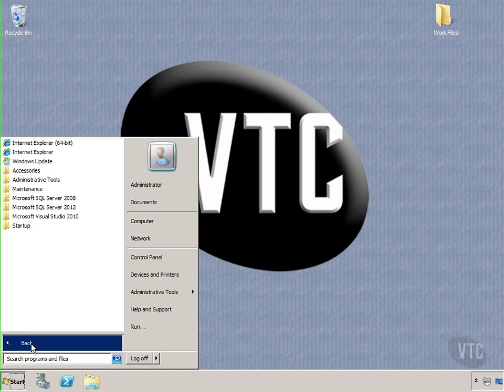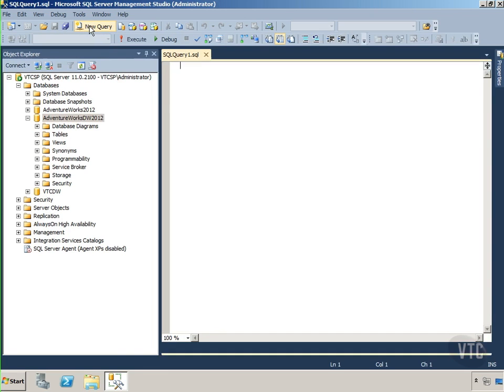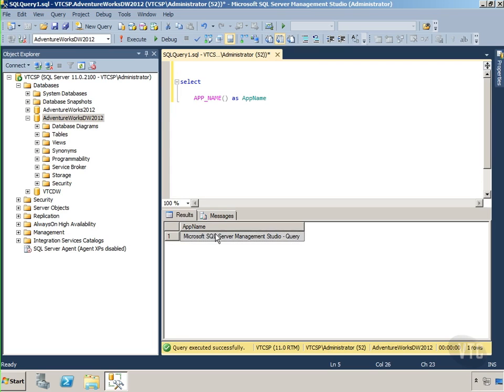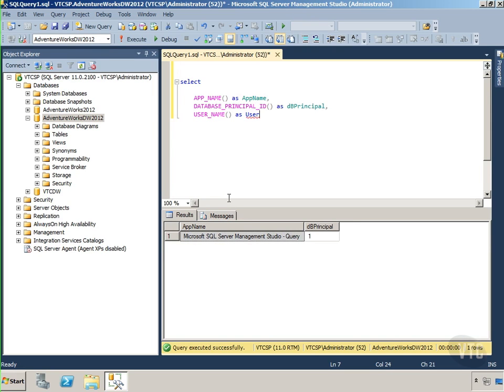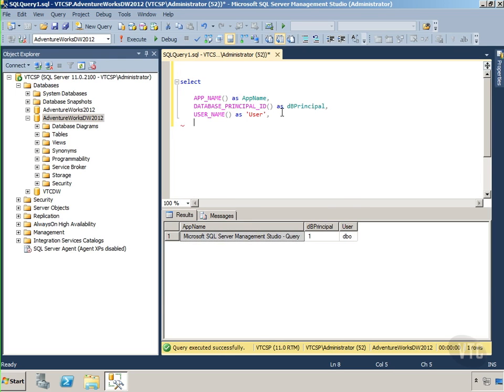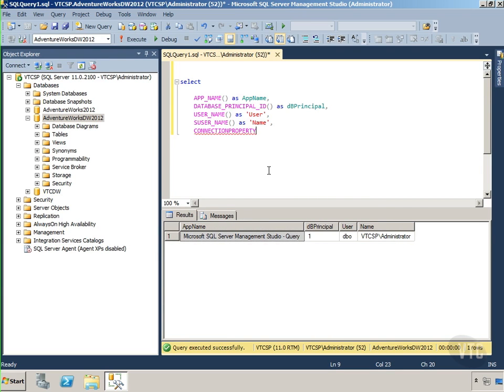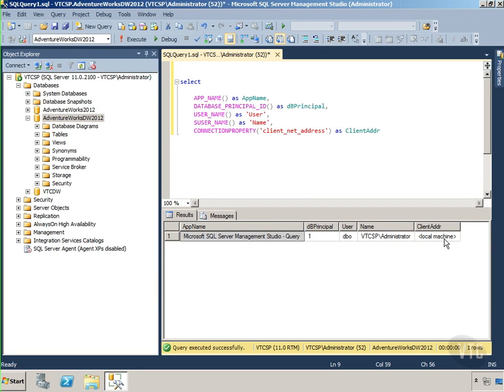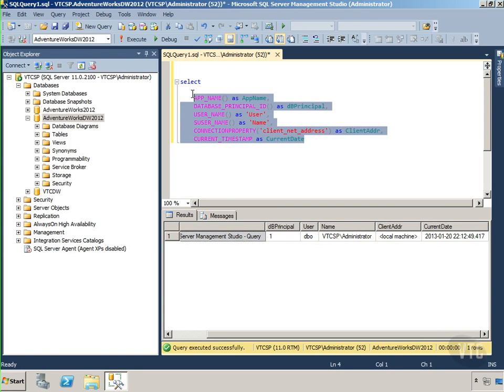18 Data Lineage pt 2